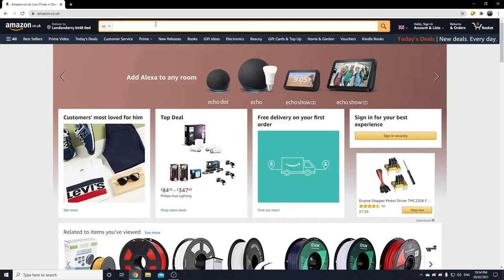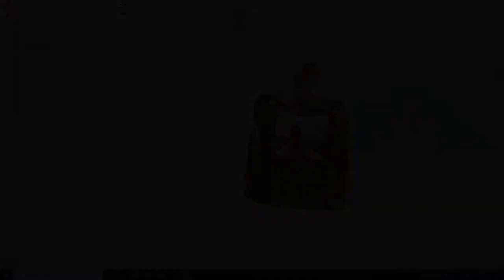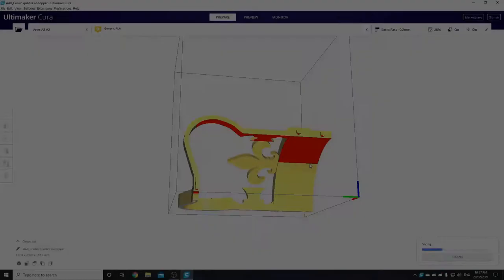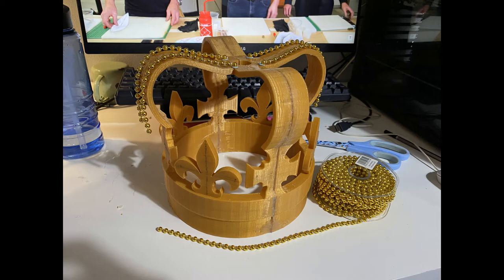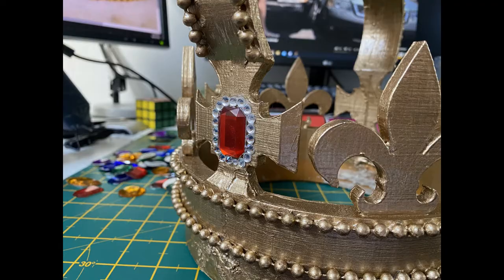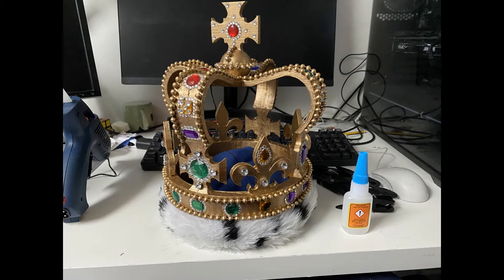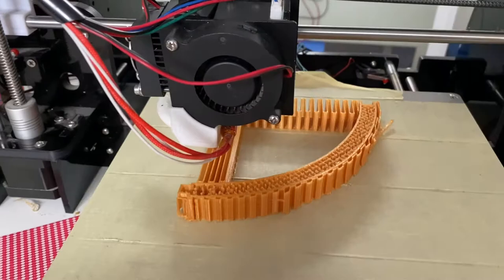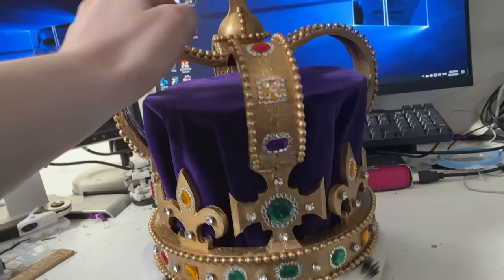St Edward's Crown Replica - 3D printed Hamilton Crown Replica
This is my 3D printed replica St Edwards' Crown. It features over 700 individual diamonds and 70 gems. Each crown took about a week to make, 69 hours of printing time.